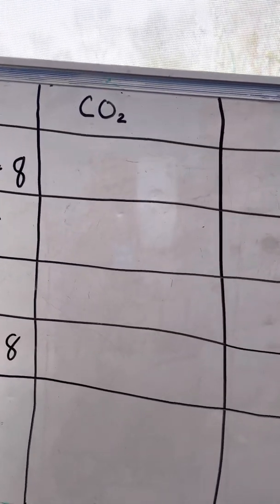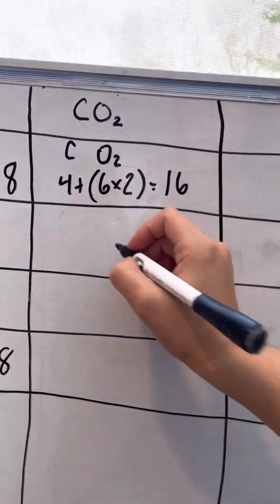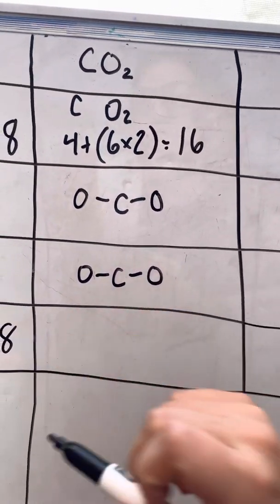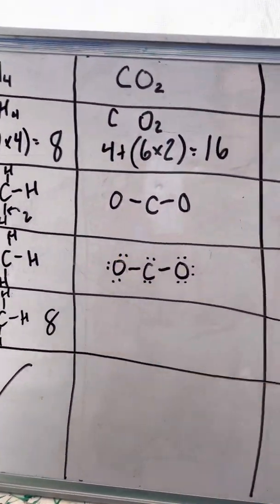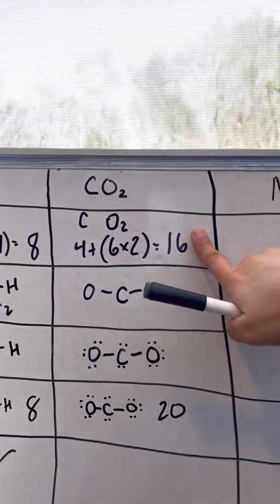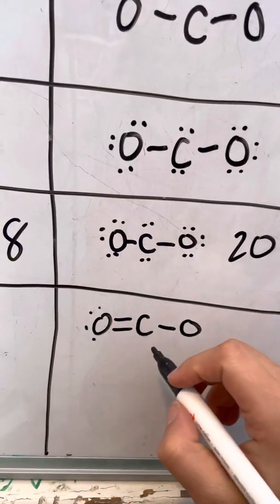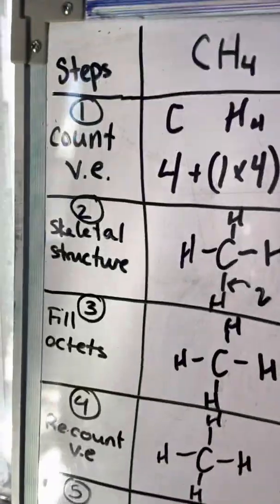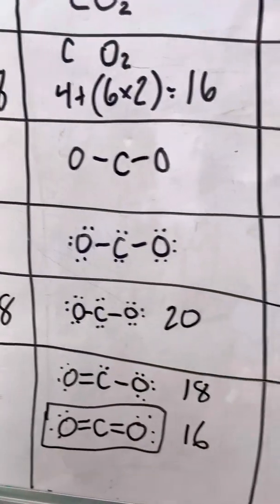Lewis Structures (Double Bonds)